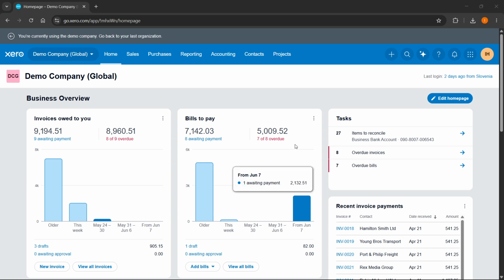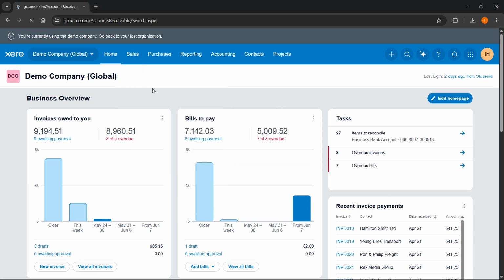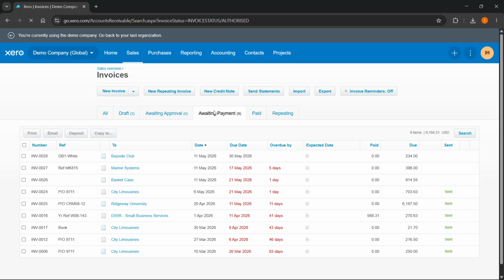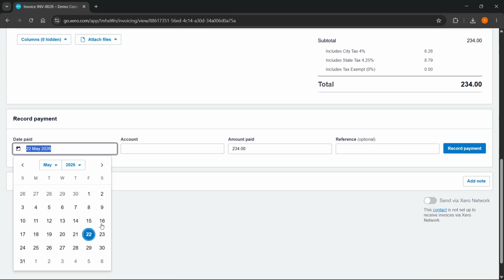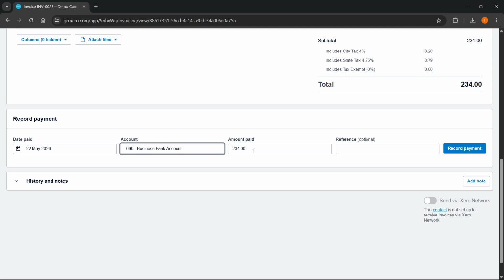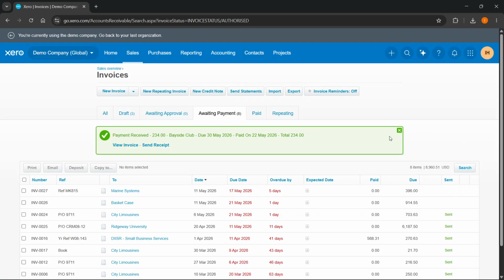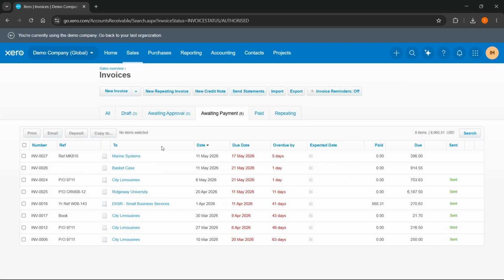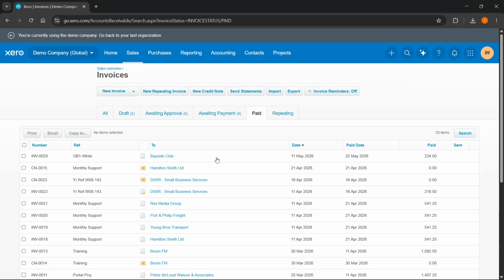How To MARK INVOICES As PAID On Xero (QUICK & EASY) 2026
In this video, I'll show you how to mark invoices as paid on xero. This is a full guide on how to update the status of your invoices in xero in 2026. In case you've been trying to complete your invoice records by marking them as paid, this is the video you need to see!